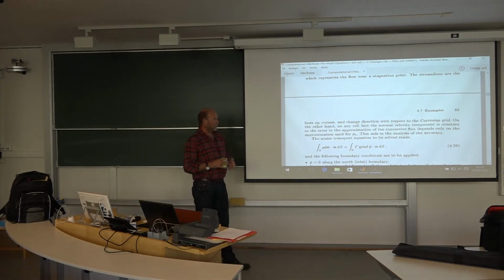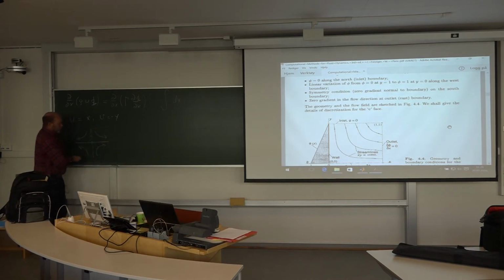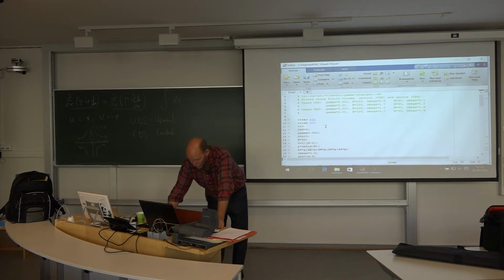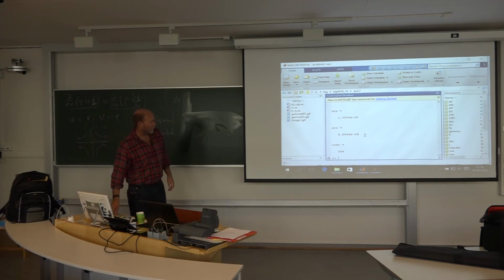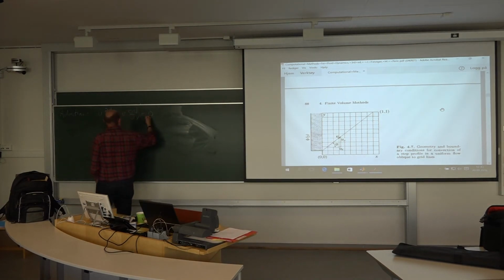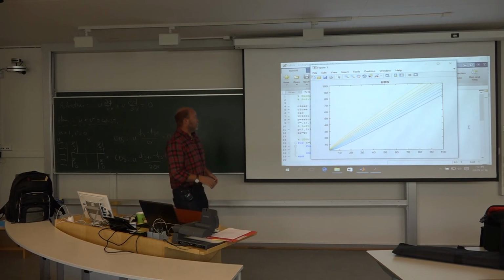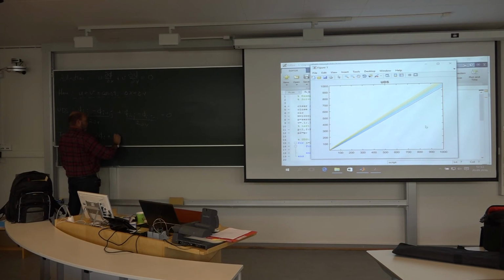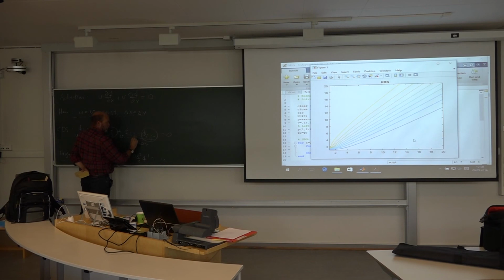7 of TEP4545 Engineering Fluid Mechanics (Autumn 2016)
Seventh lecture of TEP4545 Engineering Fluid Mechanics held by Reidar Kristofferson at NTNU on 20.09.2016.